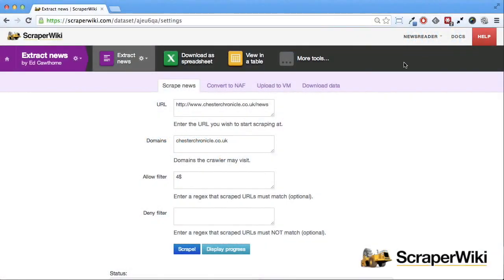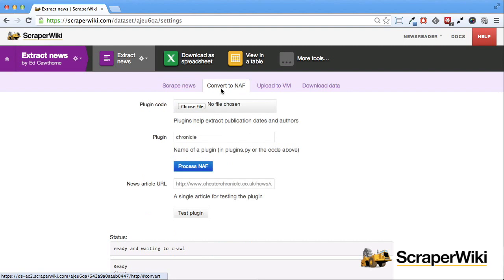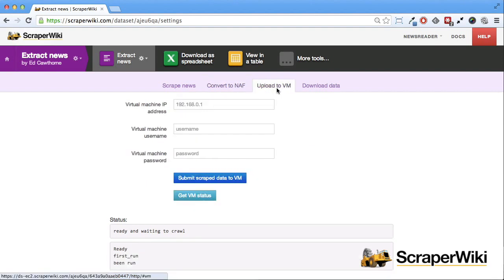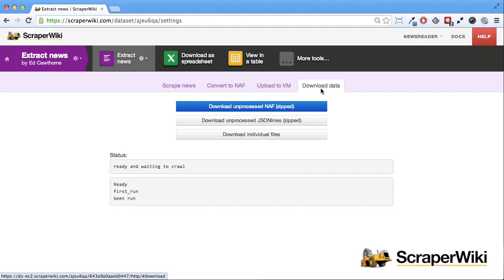ScraperWiki NewsReader Project